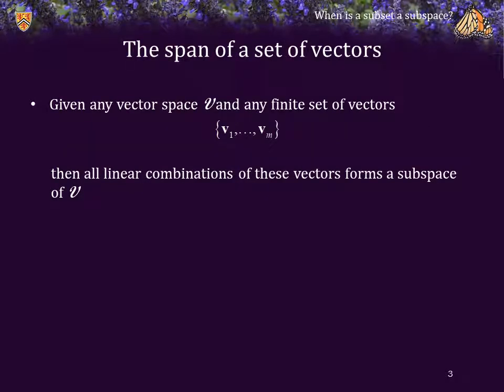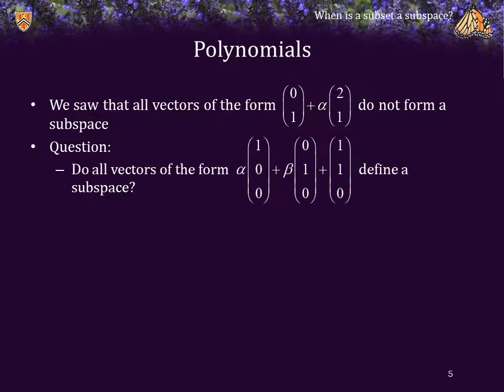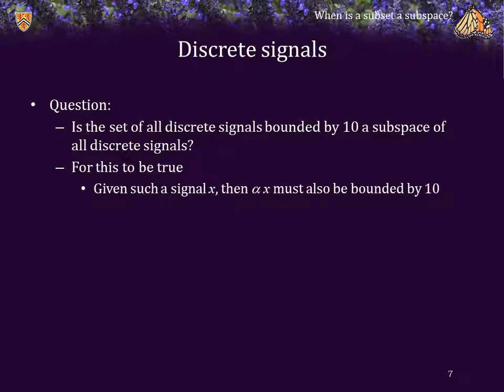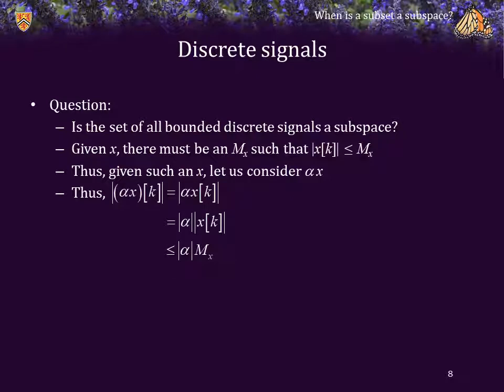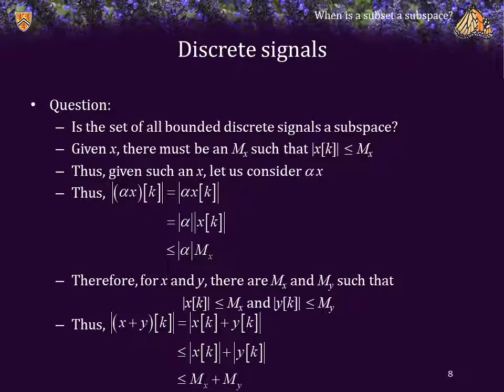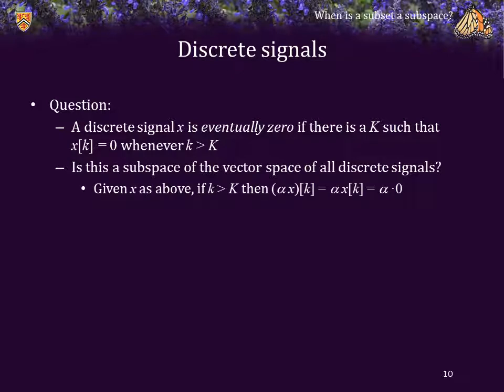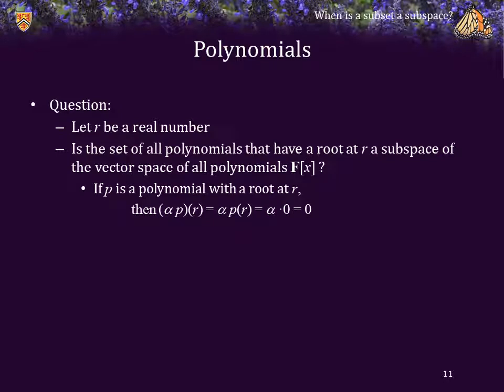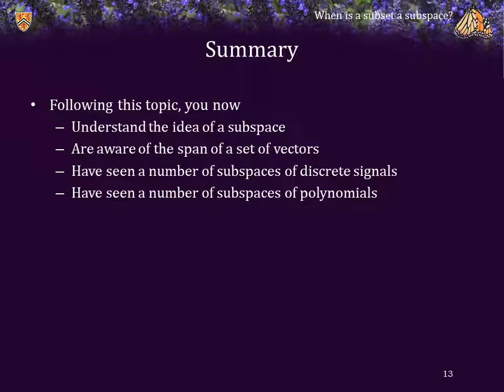3 3 Examples of subspaces